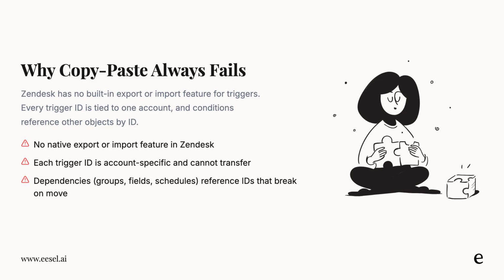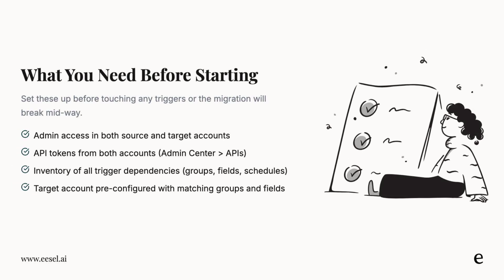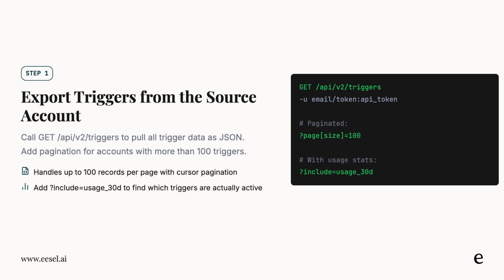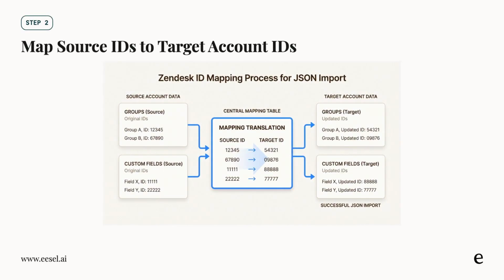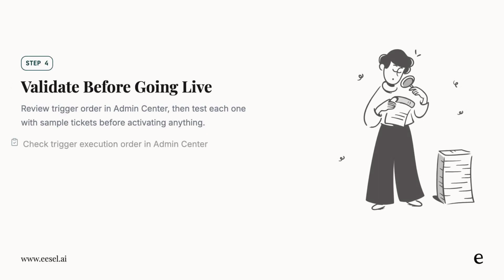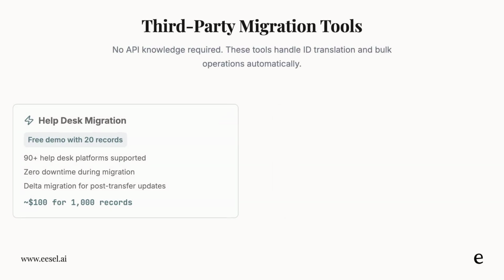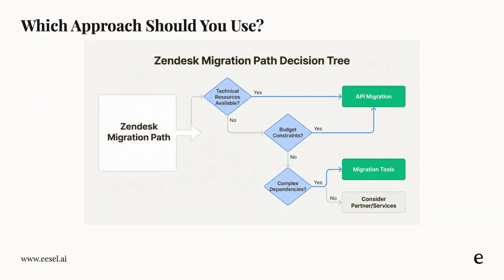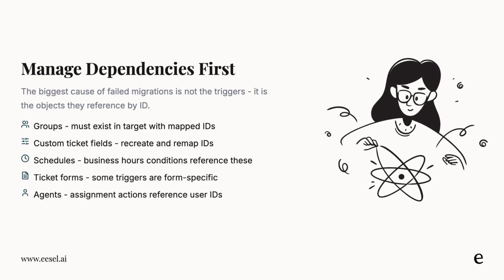Export Zendesk Triggers Between Accounts | No BUILT-IN Option Exists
Moving Zendesk triggers from one account to another sounds simple until you discover there's no built-in export feature. Whether you're consolidating after an acquisition or promoting from sandbox to production, the two options are the API or a paid migration tool.

We'll cover:
* Why Zendesk has no native trigger export and your two main migration options
* Using the Zendesk API to pull triggers as JSON and recreate them in a new account
* How to handle dependency mapping: groups, custom fields, and tags that must exist first
* Why trigger order matters and how to maintain it after import
* Third-party migration tools (Help Desk Migration, Import2) for large-scale moves

Managing complex trigger setups across accounts is maintenance-heavy. eesel AI provides intelligent automation that doesn't rely on maintaining dozens of trigger rules per account, with predictable flat pricing and no per-resolution fees.